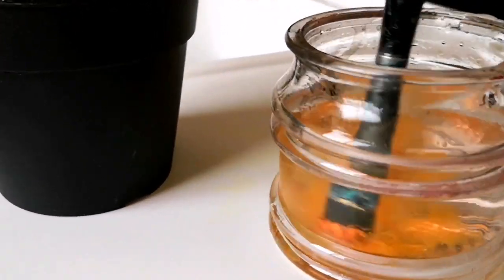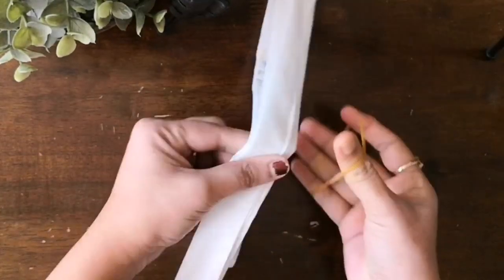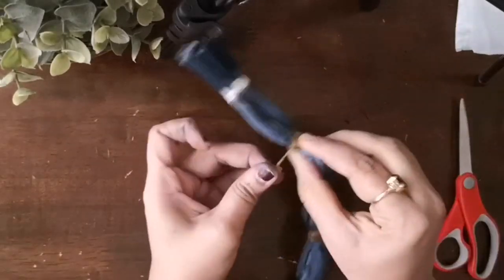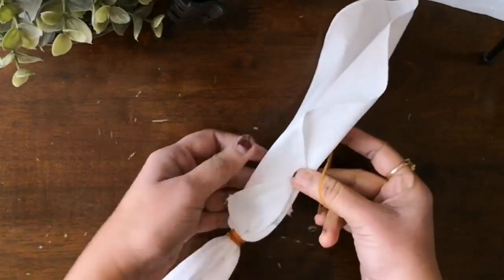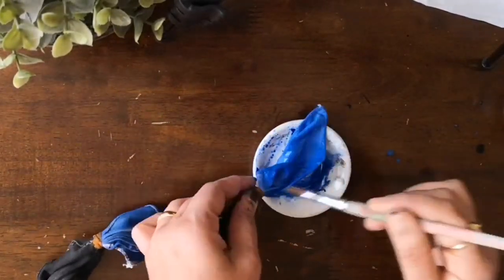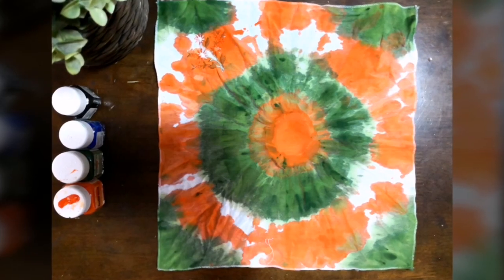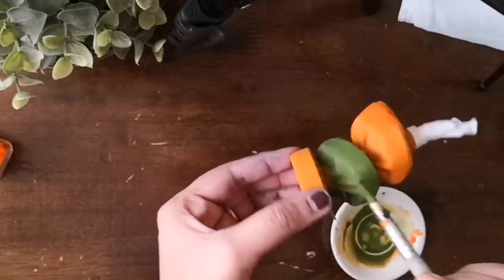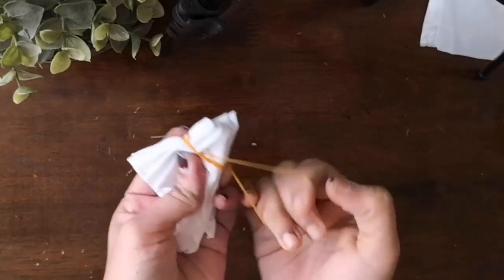4 easy DIY Tie and Dye techniques for beginners using fabric paint| Relaxing fabric painting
Hello friend!
In this video, you will get to learn few easy DIY techniques to get gorgeous Tie N dye patterns, using fabric paints.
Materials used :
4 cotton fabrics of size 25 X25 cm
Fevicryl fabric paints : Blue,black,orange,green
3 bottle caps
Thick round brush (size of your choice)